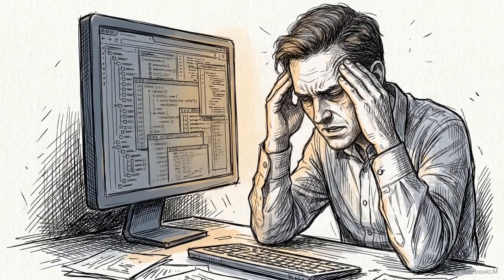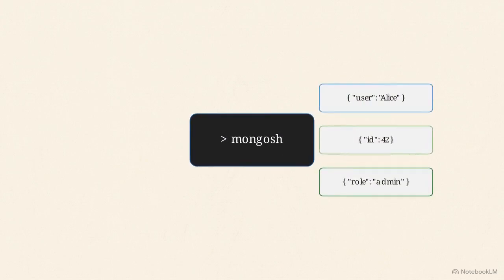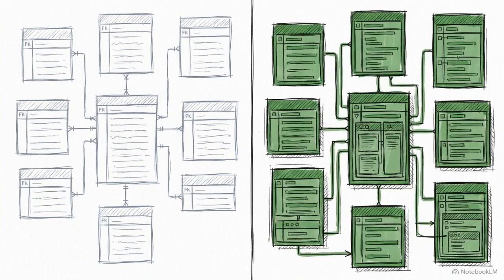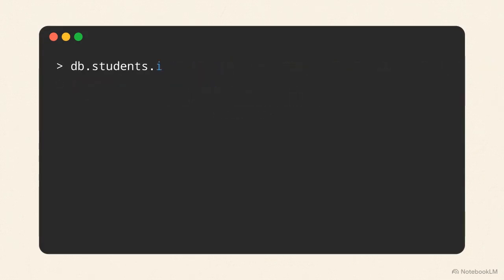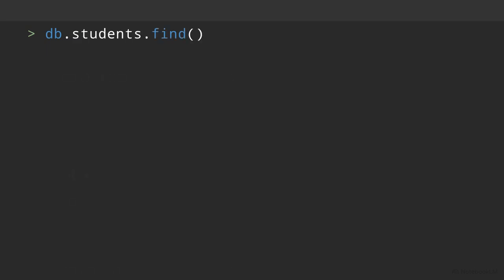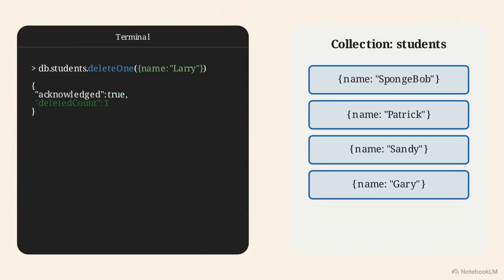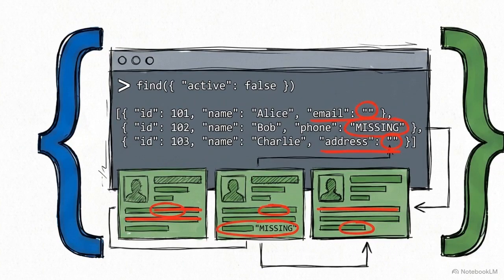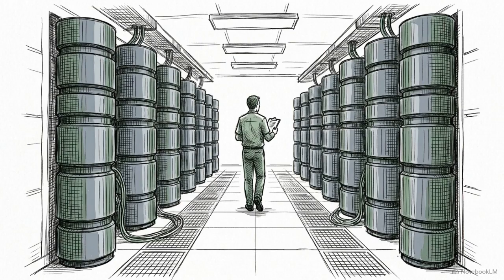MongoDB Tutorial: Student Database CRUD Operations Explained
Learn how to efficiently manage student data using MongoDB in this complete tutorial.
In this video, we cover everything from creating a database to performing CRUD operations (Create, Read, Update, Delete) on student records.

Whether you're a beginner or someone preparing for exams or projects, this guide will help you understand how MongoDB works in real-world scenarios.

🔹 What you'll learn:
Creating a student database in MongoDB
Inserting student records
Querying and retrieving data
Updating student information
Deleting records
Basic MongoDB commands explained

This video is perfect for students, developers, and anyone learning database management using NoSQL.